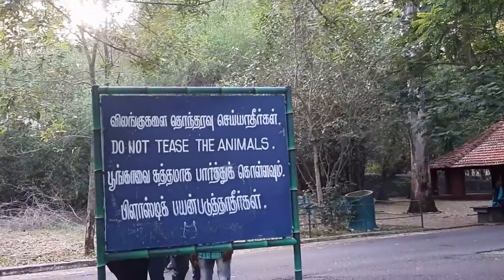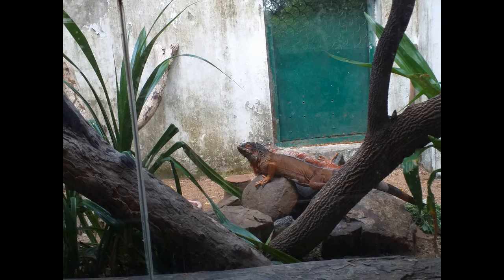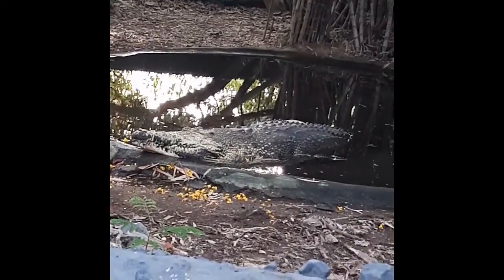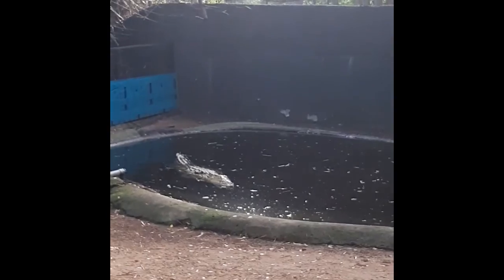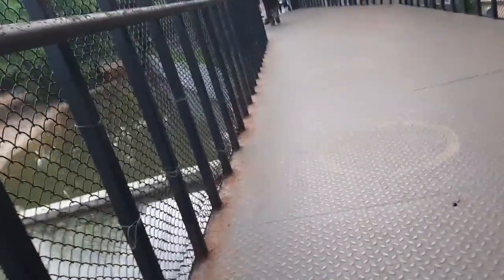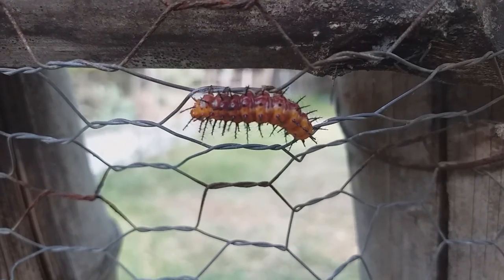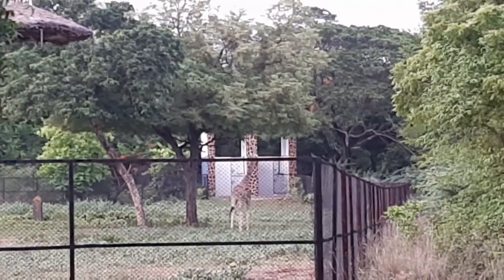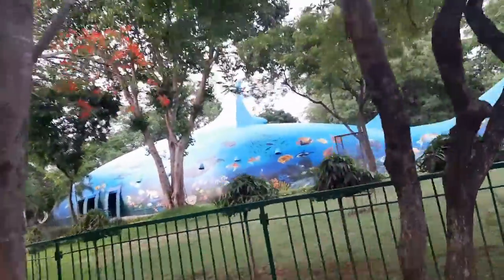Reptiles animals at vandalur park zoo in chennai/Must visit place chennai park zoo#ABC sisters ideas